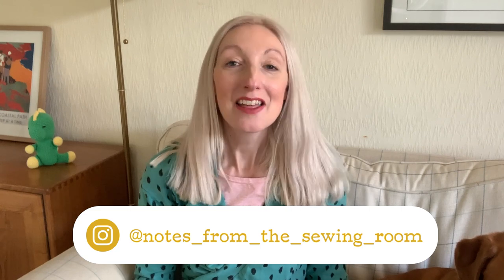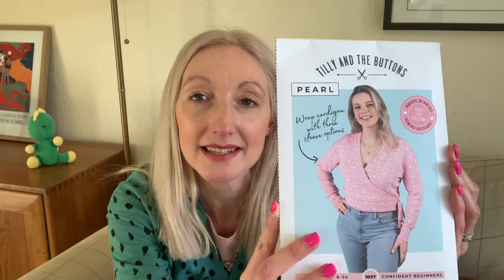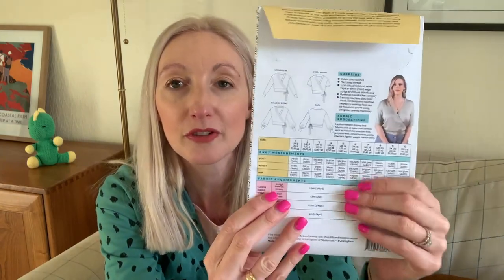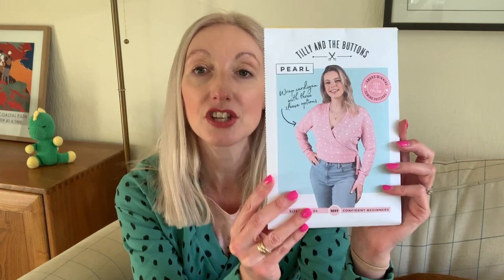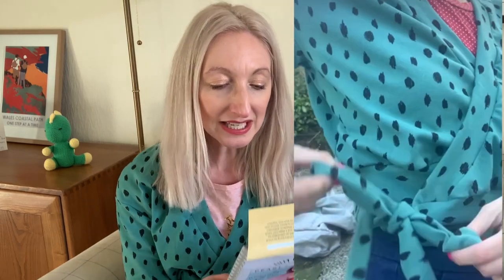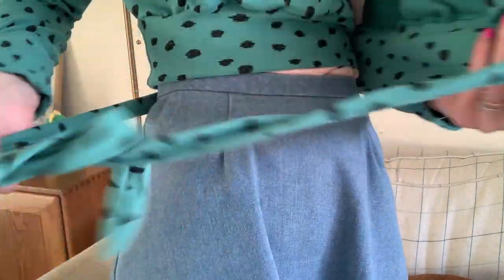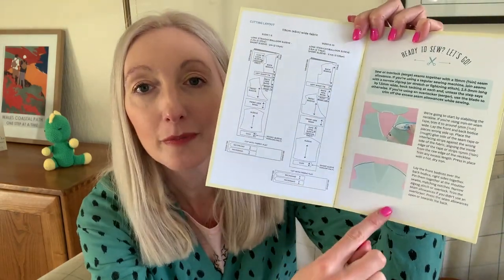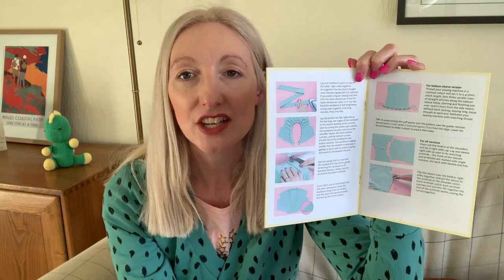Tilly and the Buttons Pearl Cardigan | My Latest Make | Sewing Pattern Review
Today’s Sewing Vlog is a sewing pattern review – all about the Tilly and the Buttons Pearl Cardigan.

Happy sewing 🧵,

Becky x